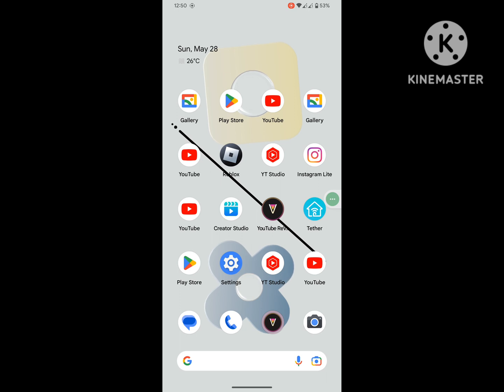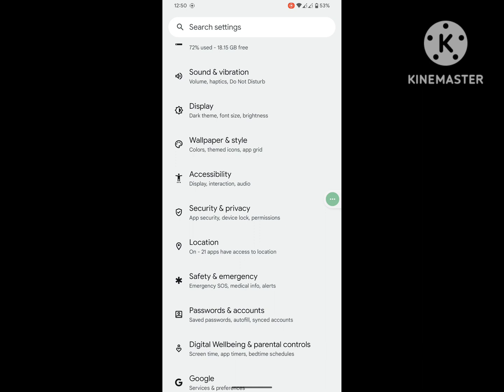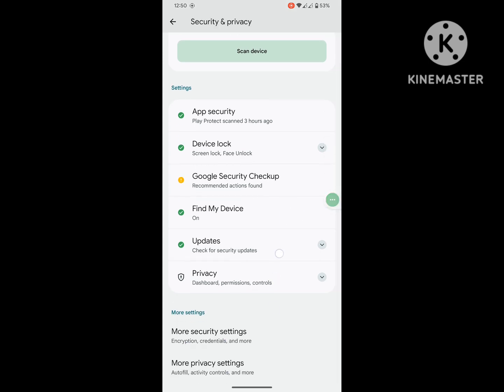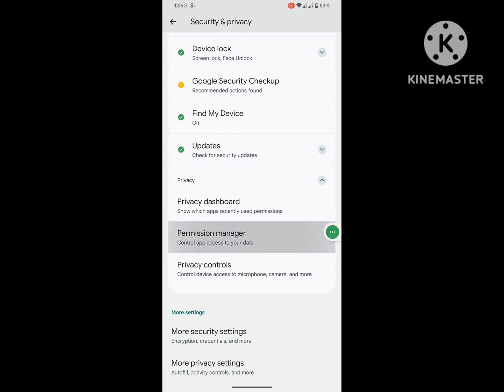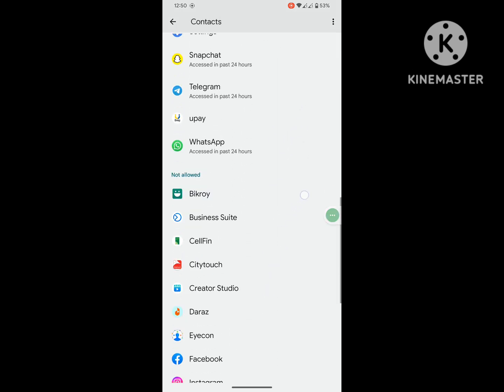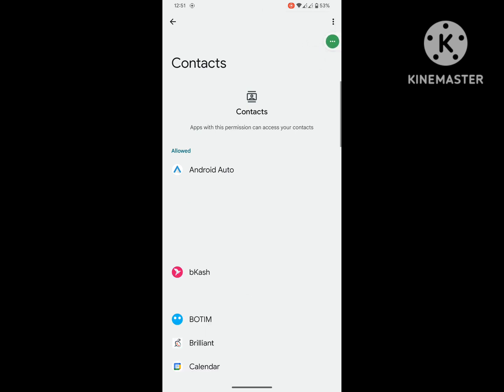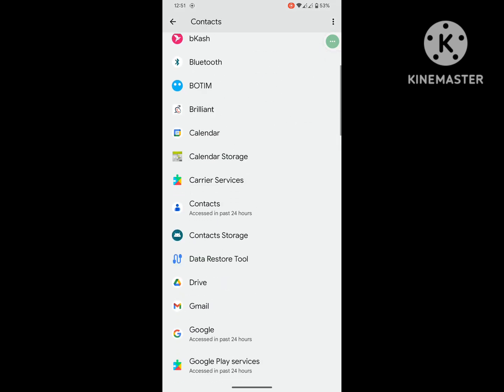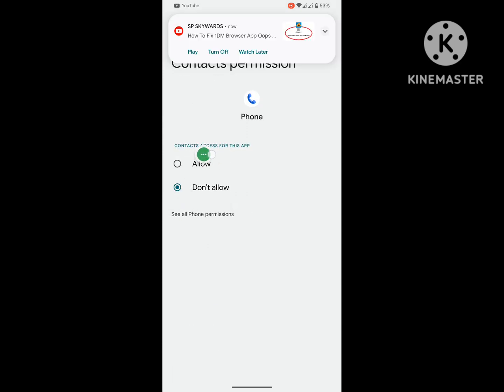how to fix you denied read contacts permission can't show contact info problem 2023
And find out contact app

you denied read contacts permission can't show contact
denied read contact permission
read contact permission in redmi
you denied record permission can't record
how to fix
read contacts permission in redmi